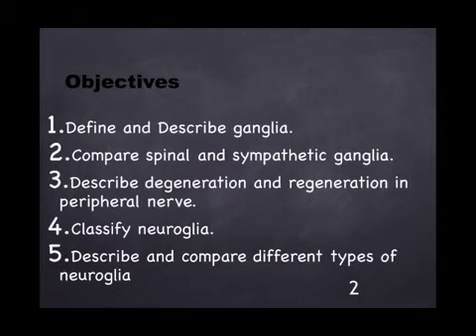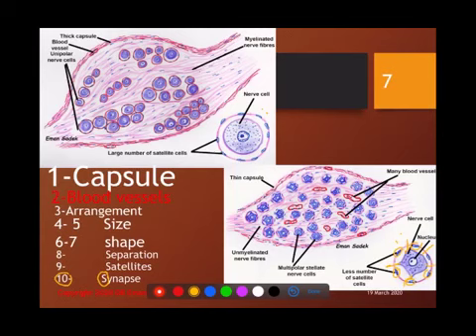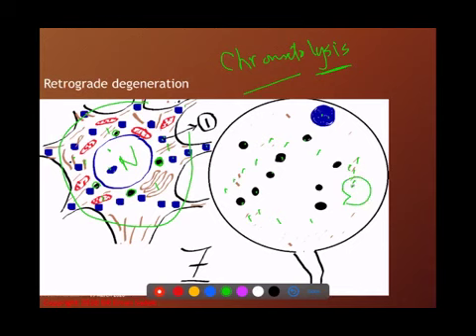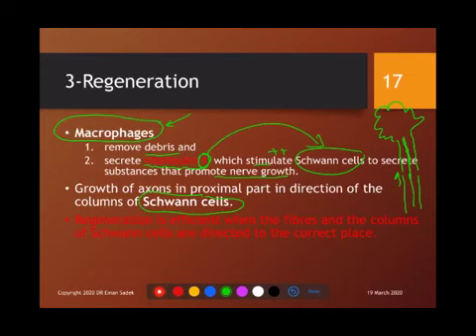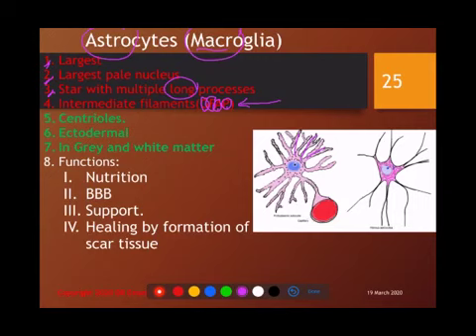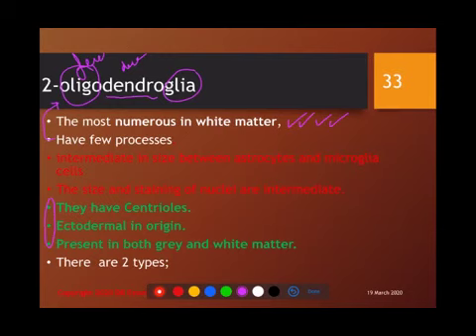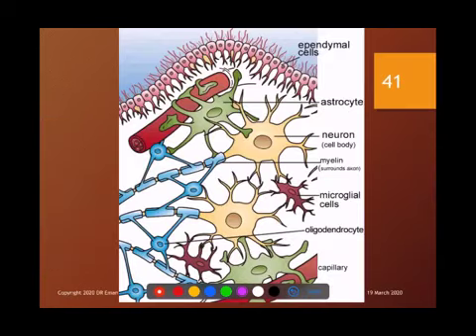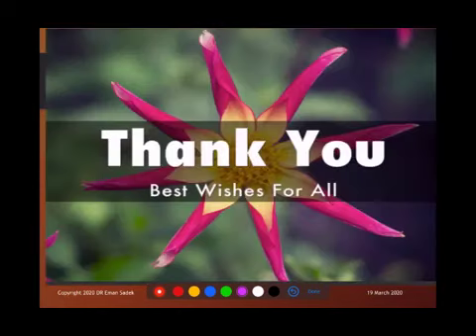Nervous T 3 histology kasr alainy